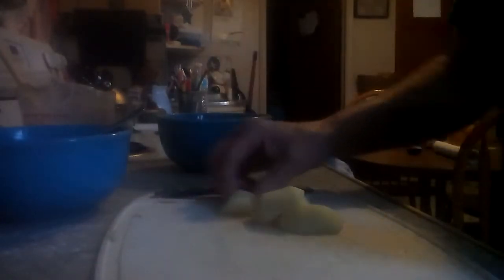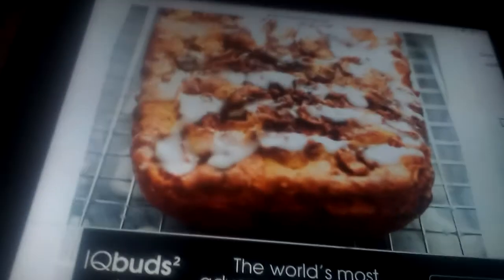Apple Fritter Bread and chicken with stuffing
For the bread: 1/3 cup brown sugar, 1 teaspoon cinnamon
                             2/3 cup white sugar, 1/2 cup softened butter 2 eggs, 1 1/2 teaspoon vanilla
                              1 1/2 cups flour, 1 3/4 teaspoons baking powder
                              1/2 cup milk, 2 apples of any kind peeled and chopped and mixed with 3 tablespoons sugar and 1 teaspoon cinnamon.

Instructions:
1- preheat oven to 350, grease or use cooking spray on a 9x5 inch loaf pan.
2- mix brown sugar and cinnamon together in small bowl and set aside.
3- in a large bowl beat butter and sugar together until creamy, beat in eggs one at a time and add vanilla
4- in another bowl whisk flour and baking powder together until well blended. Slowly add to butter mixture.
5- stir in milk and mix till smooth
7- pour 1/2 the batter in pan add 1/2 the apples and 1/2 the brown sugar, lightly pat the apples into the batter, repeat this step with the rest of the ingredients. Carefully swirl the brown sugar into the apples.
8- bake 50-60 minutes or until a toothpick inserted comes out clean.
9- this is a step I forgot to show in the video  make a glaze  mix 1/2 cup of powdered sugar and 2 tablespoons, milk and drizzle over cake that has cooled 15 minutes.